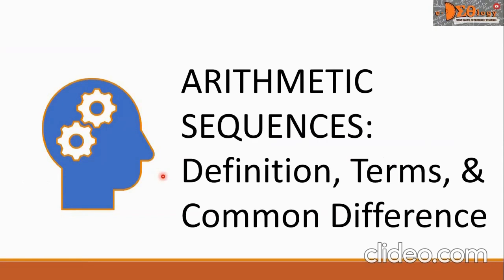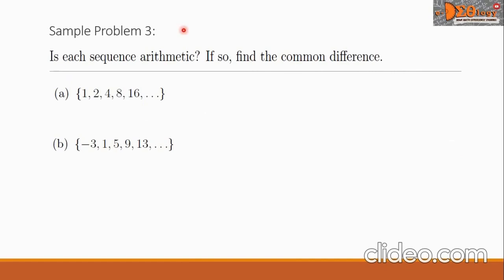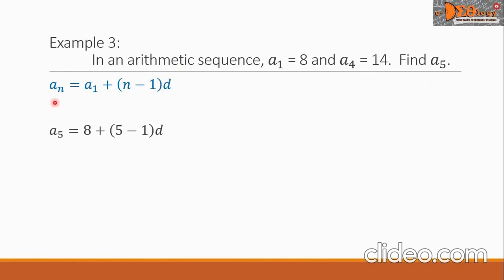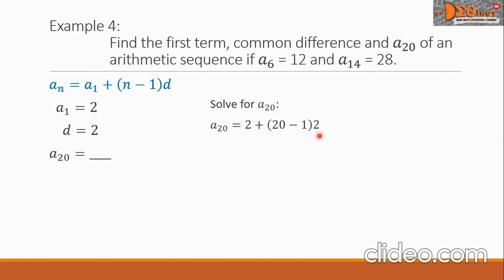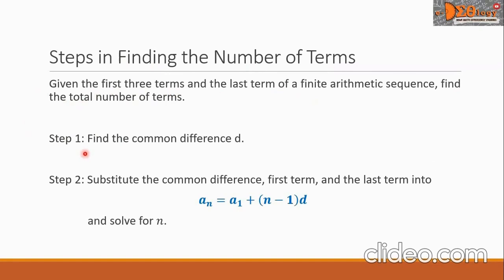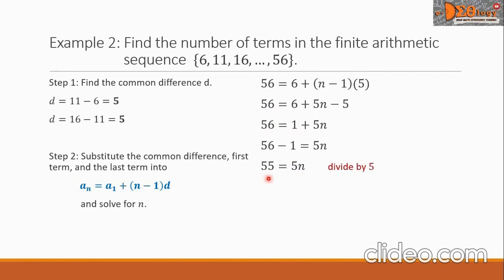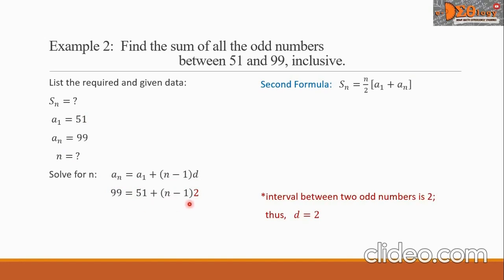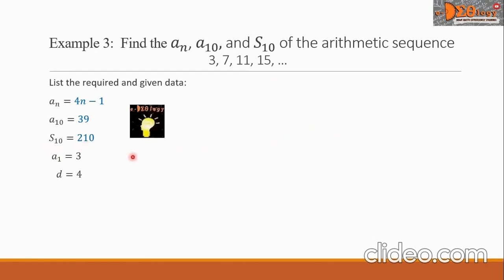Chapter 6.1 Arithmetic Sequences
See playlist for Math videos:
-Basic Math
-Pure Math
-Applied Math
-Calculus I
-Calculus II
-Probability and Statistics for IT
-Algebra
-Trigonometry
-Analytic Geometry
-Differential Calculus
-Integral Calculus
-Probability and Statistics
-Elementary Mathematics